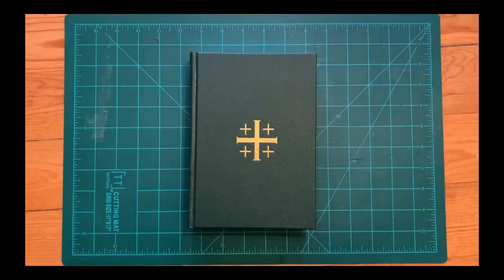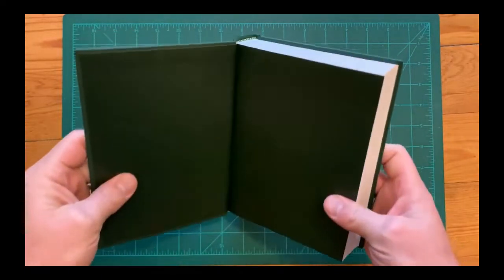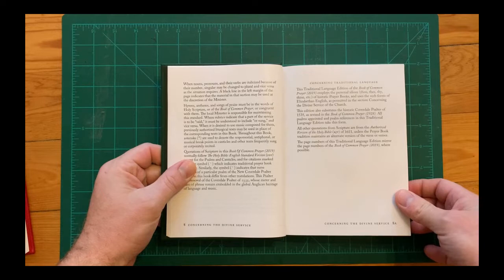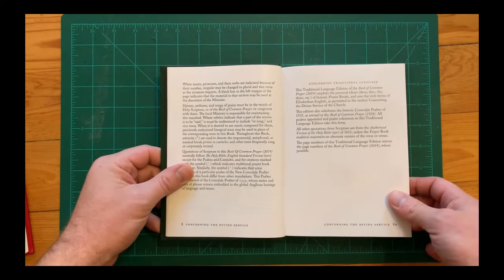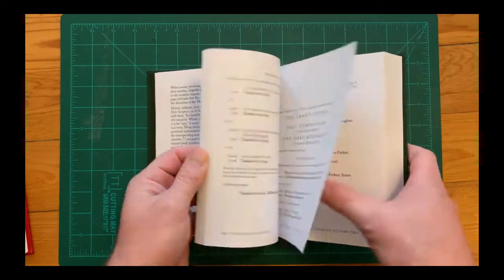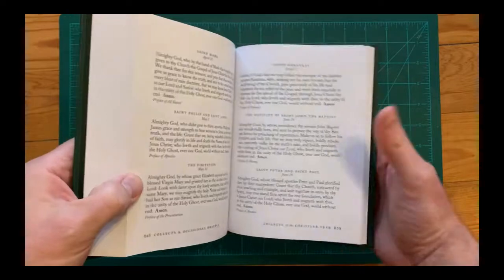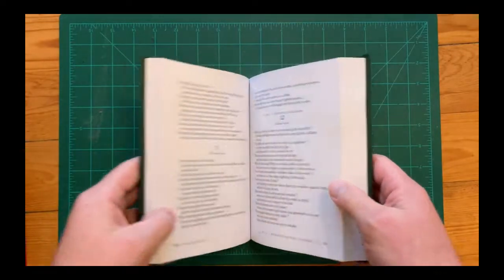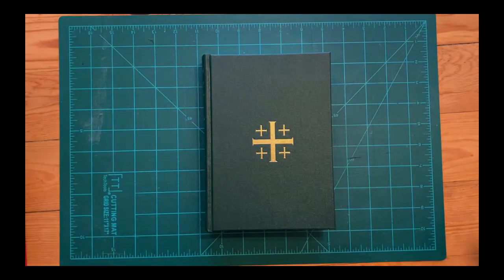Book of Common Prayer (2019) -- Traditional Language Edition (TLE)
The BCP (TLE) will be for sale May 2022.

Big thanks to Jacob Hootman and the team he serves on.